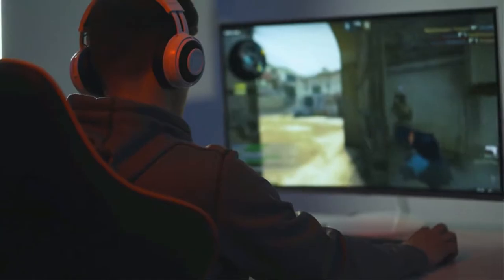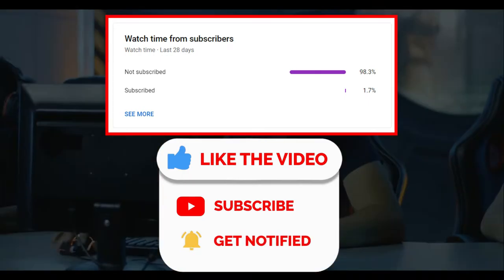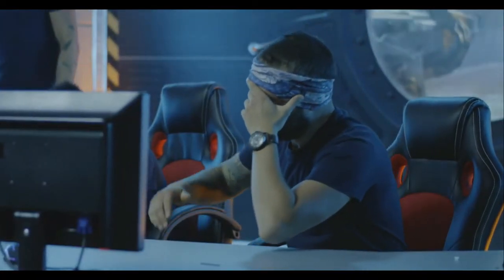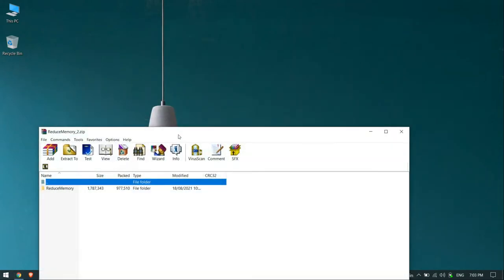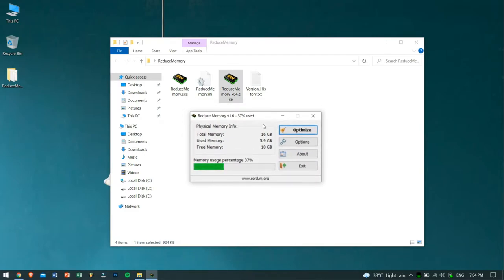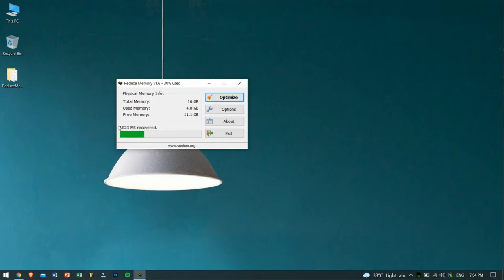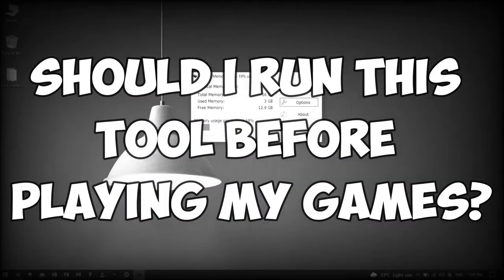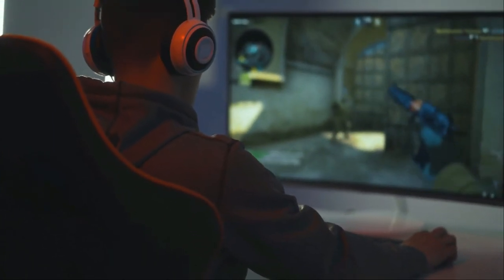Get More Ram For FREE!! 2022 | One Click Solution!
Is your system running out of physical memory(RAM)? Nowadays, an average computer needs at least 8GB of RAM to run at its optimal performance. While it is not always necessary to have 8 GB of RAM, but it is generally recommended! But, what if you own an old system or a low-end PC with low RAM? Yes, upgrading is the best option here, but there’s also a way by which you can basically get things done, as it frees at least 15% of your memory.

Timestamps:
0:00 Introduction
0:34 Help!
0:50 Low Ram Issues
1:10 System Requirement for the tool
1:40 Download
2:02 Process
2:56 Proof
4:11 Outro
4:40 My Suggestions

▬▬▬▬▬▬▬▬▬ஜ۩۞۩ஜ▬▬▬▬▬▬▬▬▬
▬▬▬▬▬▬▬▬▬ஜ۩۞۩ஜ▬▬▬▬▬▬▬▬▬